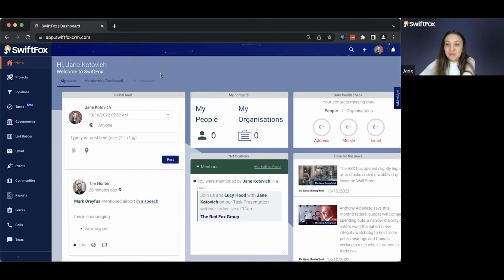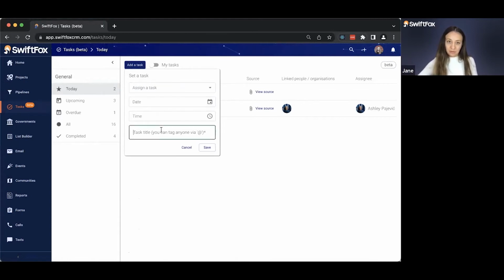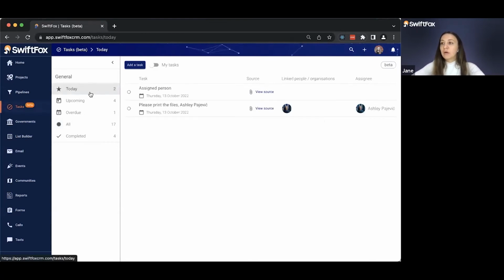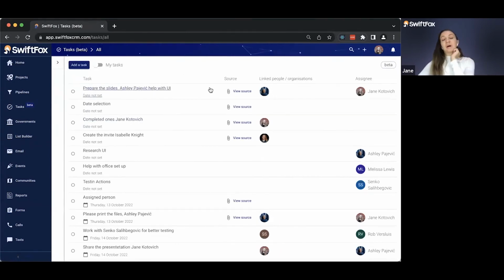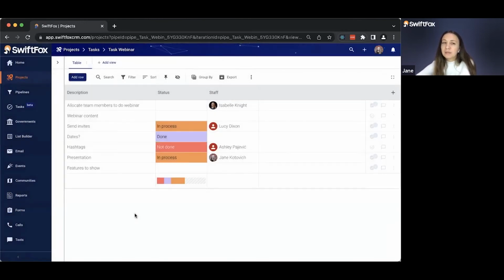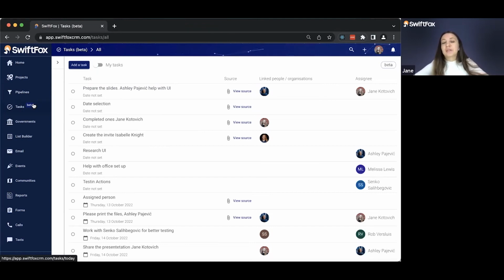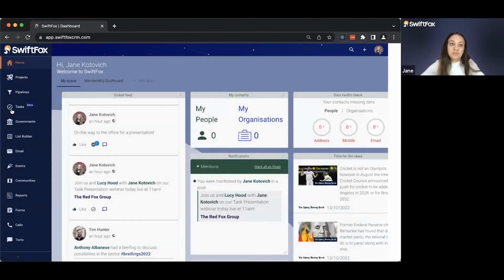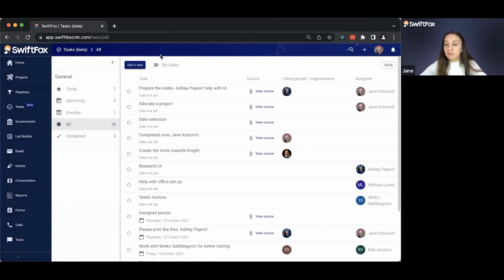SwiftFox Tasks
Software Engineer Jane Kotovitch walks us through this exciting new feature to SwiftFox.